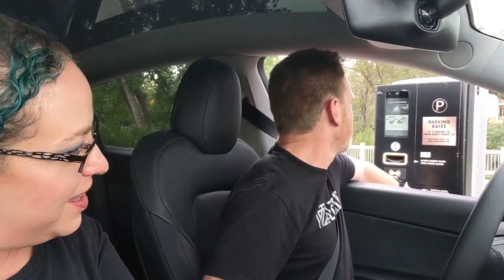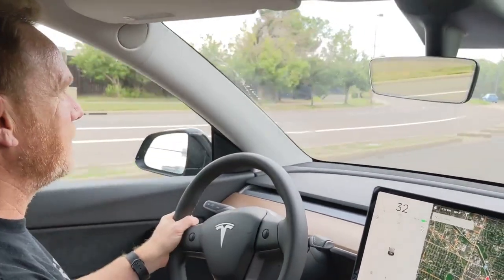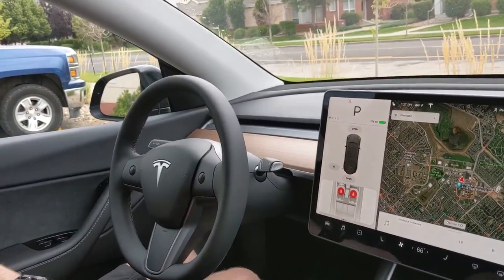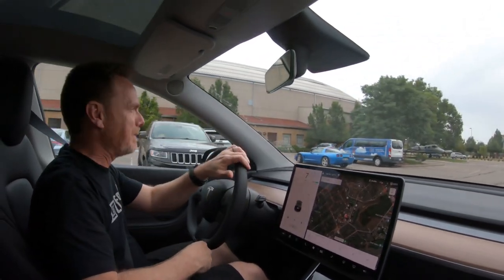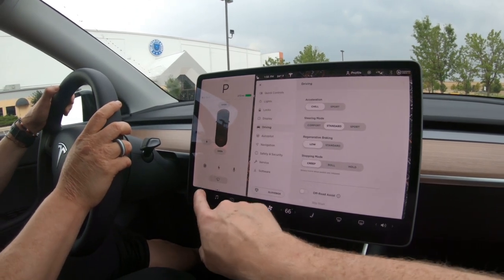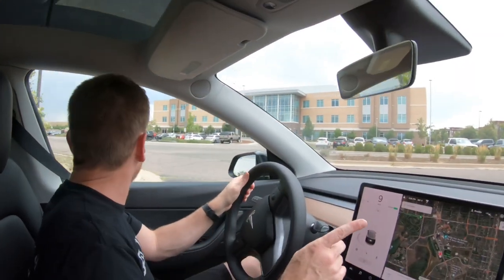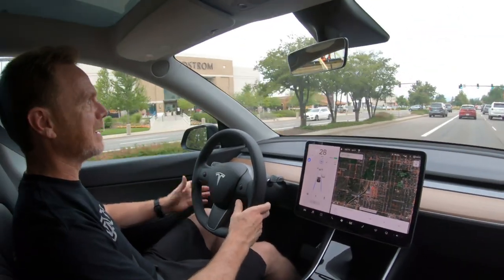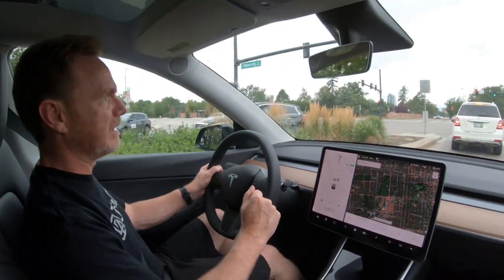Can a Model Y Touchless Test Drive convince me to cancel my Mach-E order?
I have an order in for a Premium AWD version of the 2021 Mustang Mach-E, but I decided to take a Tesla Model Y for a test drive. Tesla is offering Touchless Test Drives right now, so I set one up for my wife and me.

We both wanted to check out the Model Y and see how it feels even though we haven't driven a Mach-E yet.

In the video, we show a bit of the Touchless Test Drive process and talk about our old cars, a WRX and a RAV4. Then we go on a short drive in the Model Y.

We didn't go too far or get too crazy with the Model Y, but we were able to check out AutoPilot, some acceleration, the storage space, and more. Did it make us more or less likely to buy the Mach-E? Check out the end of the video to find out!